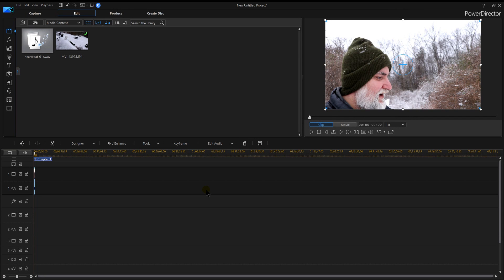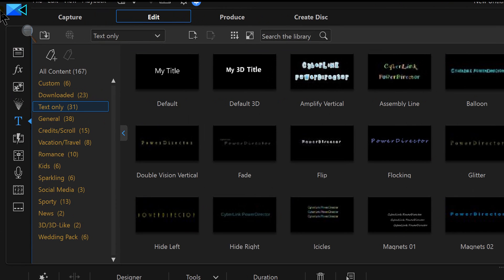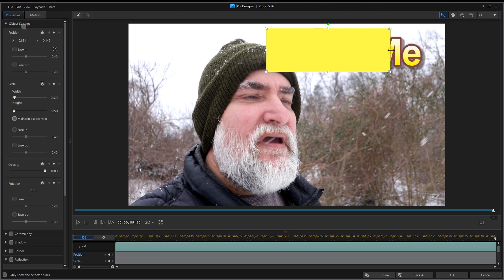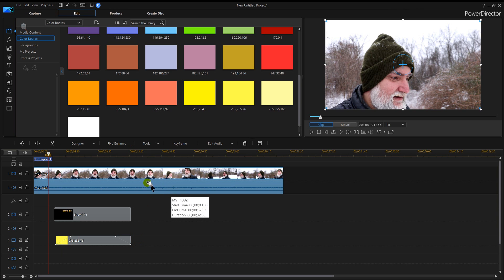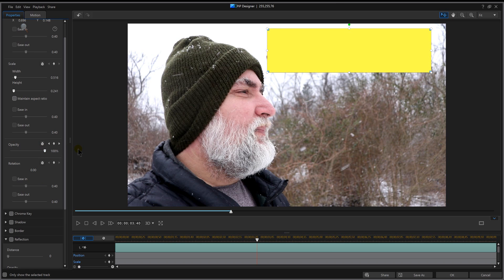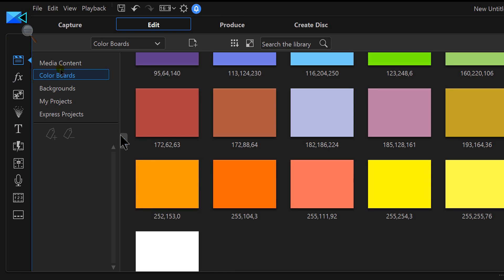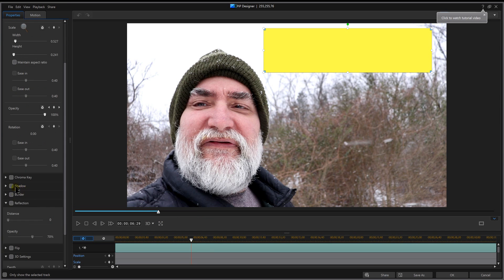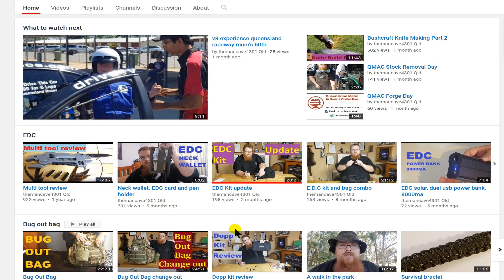PowerDirector 16 - color board tutorial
In this power director tutorial we will learn to understand how to use color boards in power director. Color board can make text stand out or even images.

✅ BUY POWERDIRECTOR✅
✅ Cyberlink PowerDirector 16 Ultra

2 GEFORCE GTX 1080 (video cards)